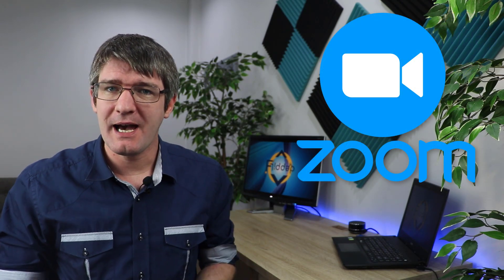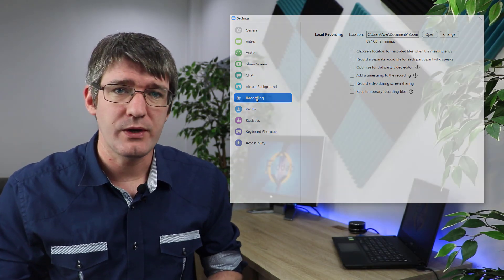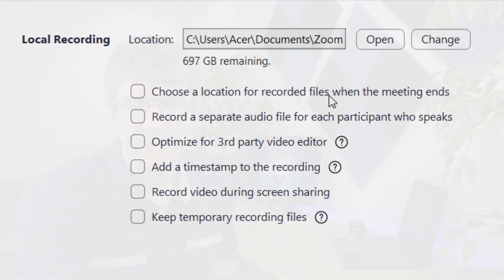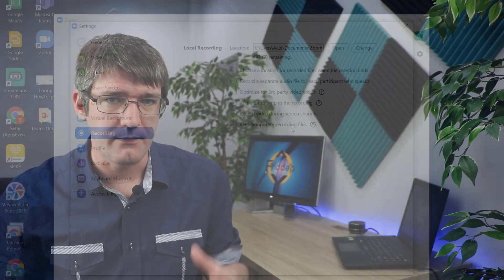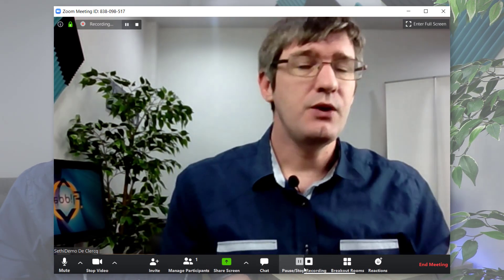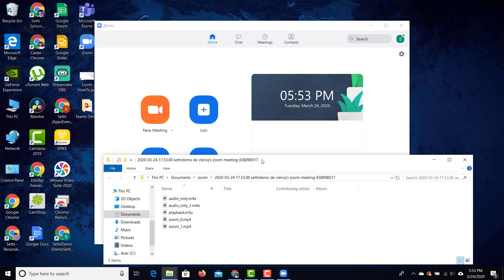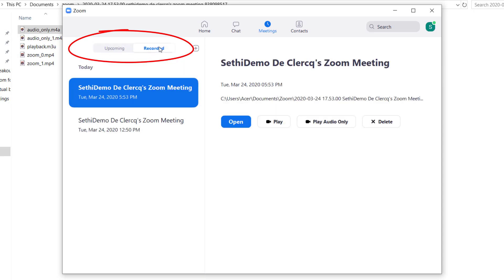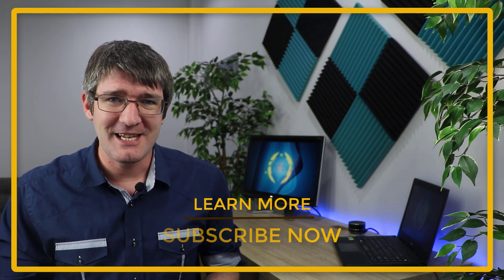How to Record a meeting in Zoom (Video and Audio)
Did you know you can record the Video and Audio files separately on Zoom? In this video I will walk you through all there is to know in regards to recording your Meetings on Zoom.